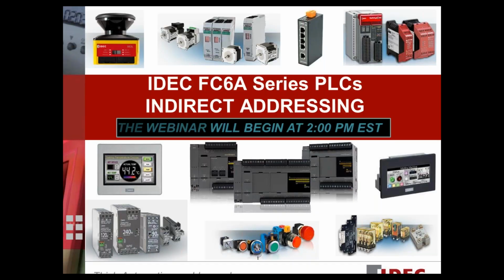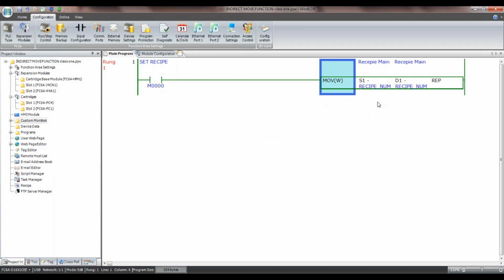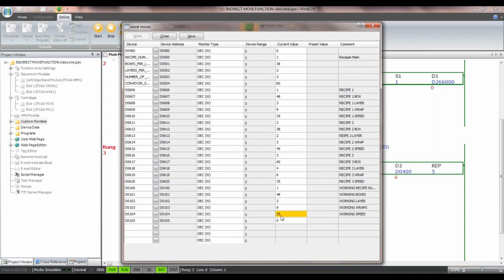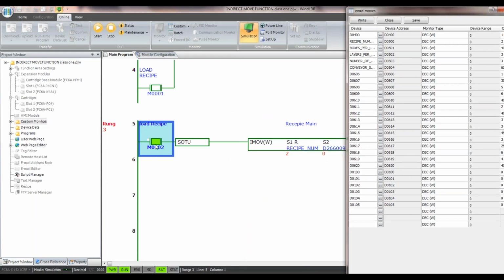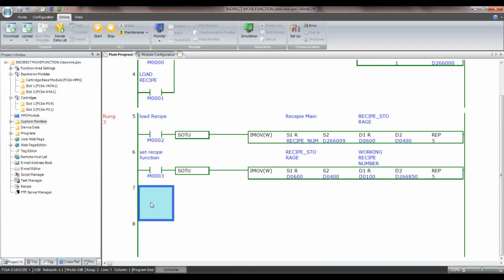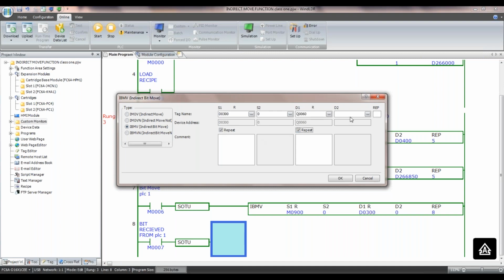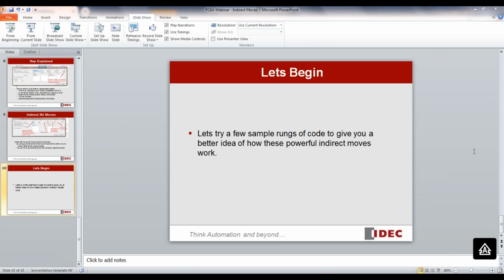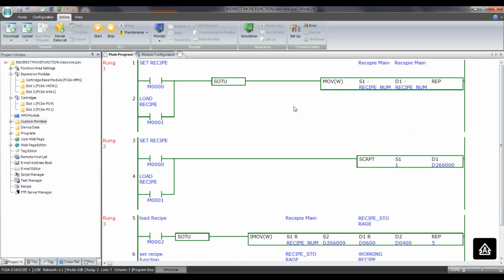User-Defined Macro-Advanced Topics